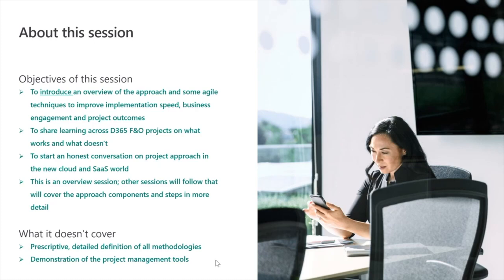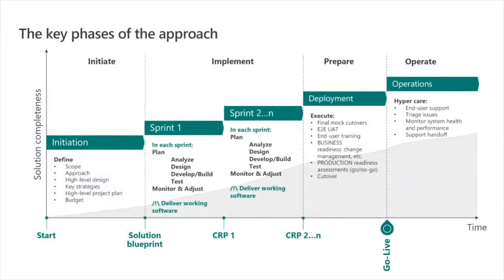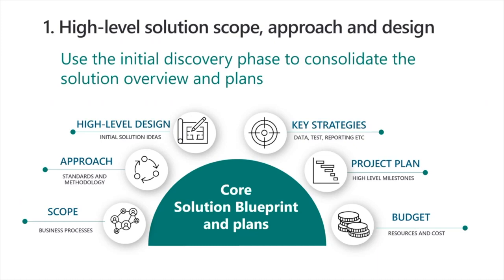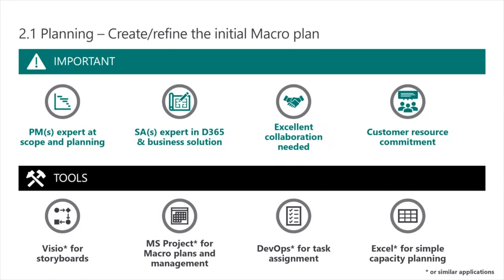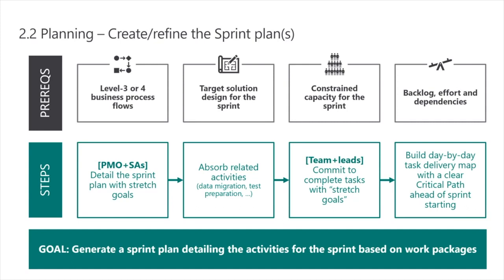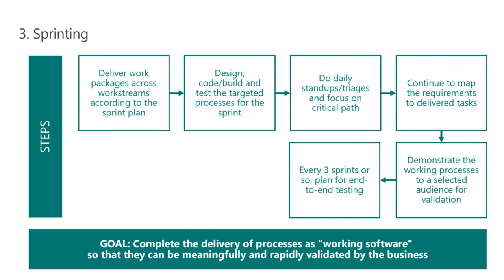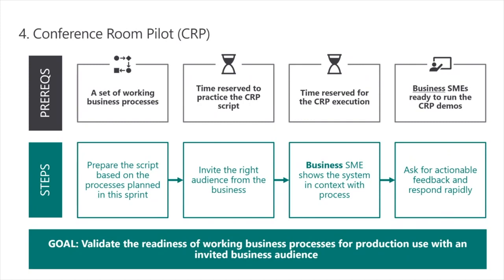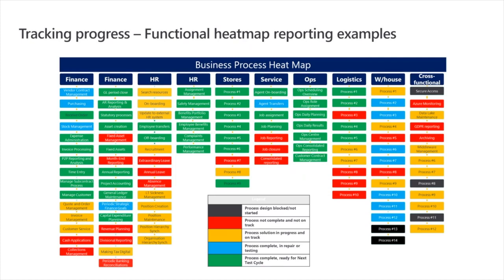ERP Implementation Approach with Agile Techniques for Dynamics 365 Business Application - TechTalk